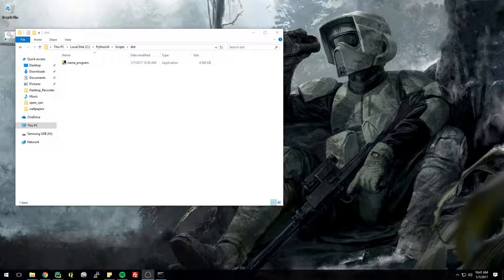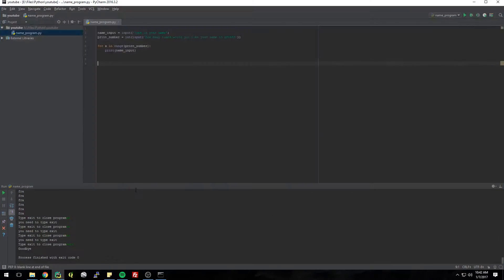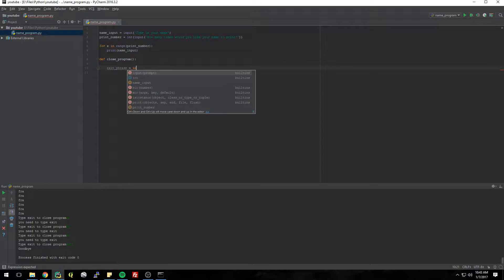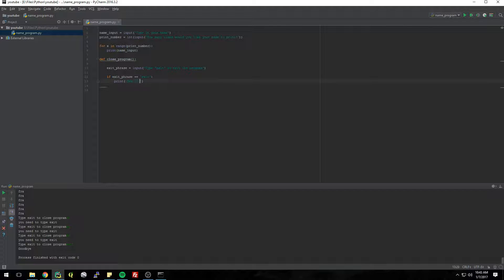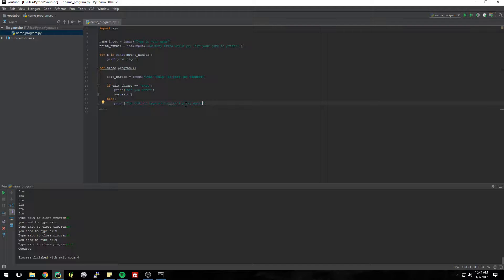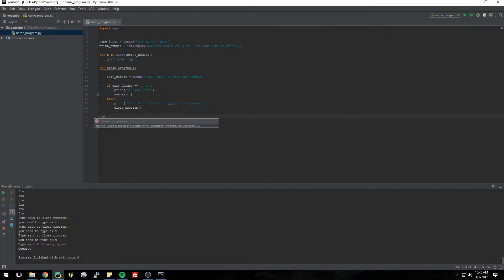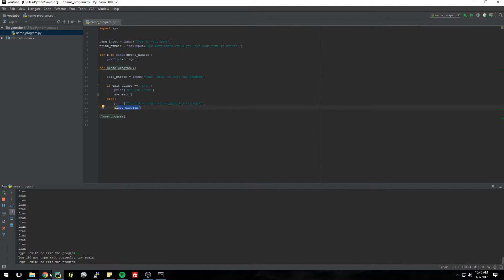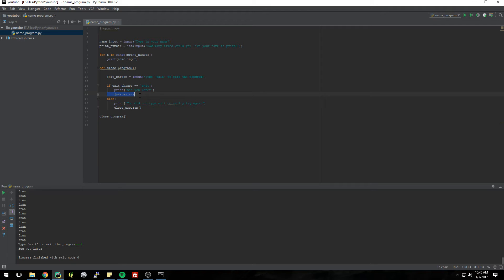2 - Adding another function - Pyinstaller For Beginners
Converting Python scripts to an executable. We add more functionality